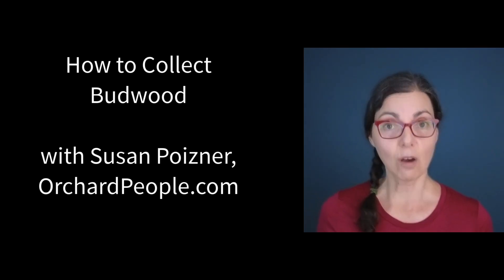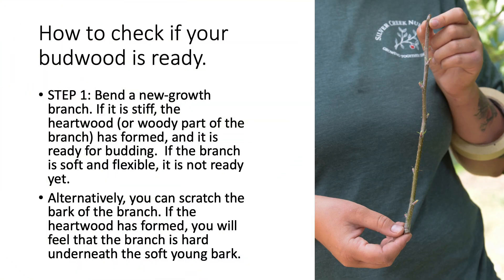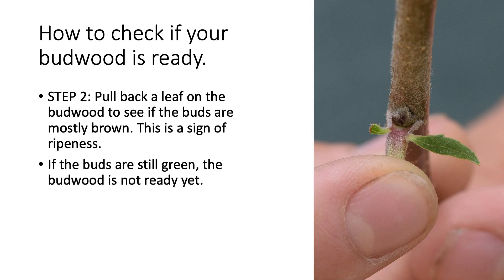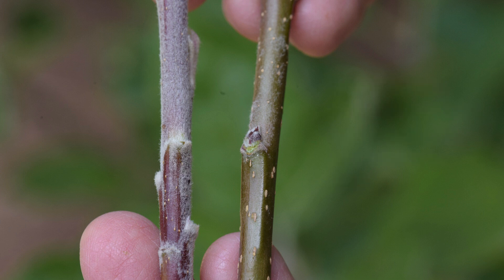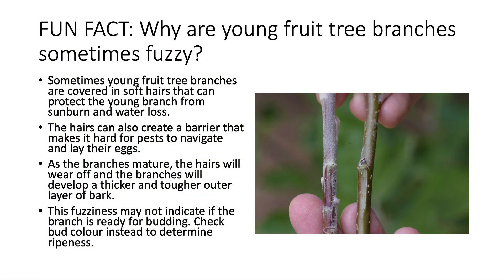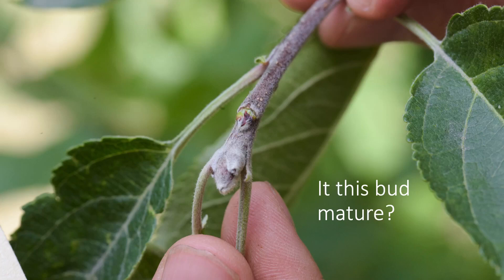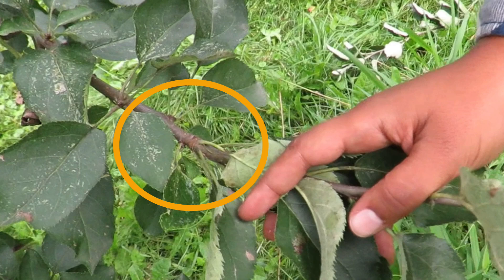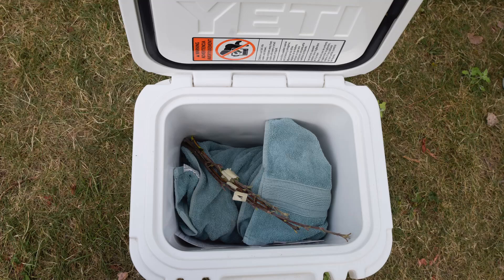How to collect and store budwood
When are fruit tree buds ripe? And how do you collect and store budwood for bud grafting? Learn how in this short video with Susan Poizner of the fruit tree care training website OrchardPeople.com and Steph Muma of Silver Creek Nursery in Ontario.

To learn more about our award-winning online course "Complete Fruit Tree Grafting and Budding" visit this page:

Curious about grafting fruit trees? Visit our guide for step-by-step tips and techniques:

📬 Want to join live episodes and stay in the loop on new fruit tree care tips?

🎓 For a complete grafting education, check out our award-winning online course